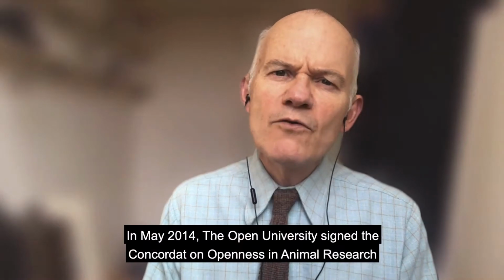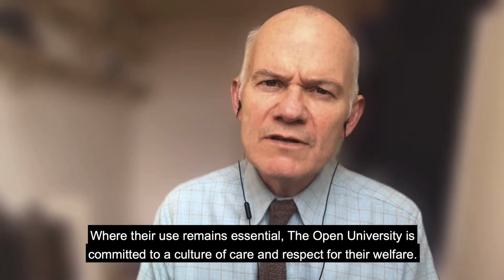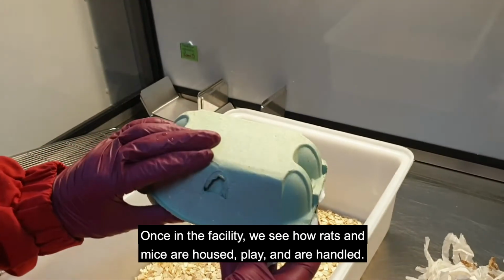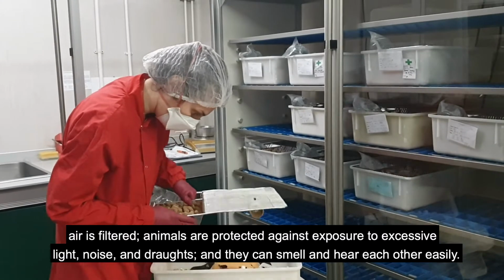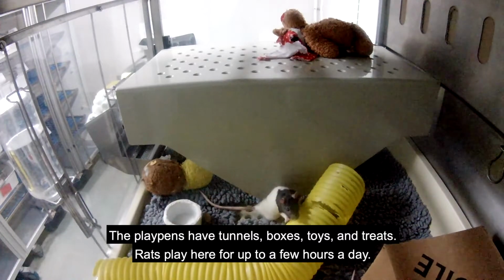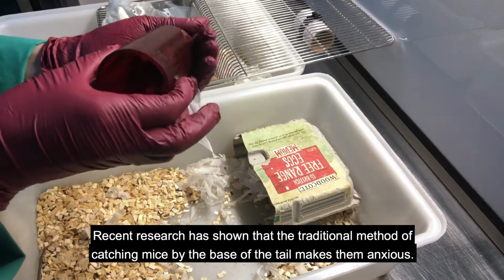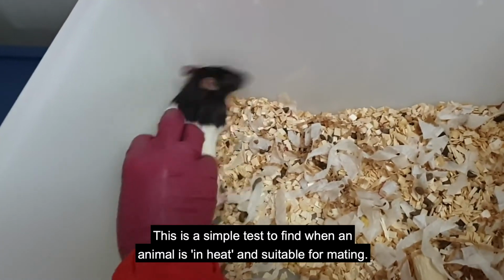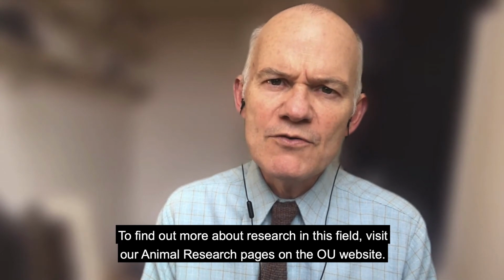Animal Research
The Open University, alongside other universities undertaking animal research, is committed to reducing the numbers of animals used and ultimately, replacing their use entirely. We use animals in research only where no alternatives are available. However, until effective alternative models are available, some animals will continue to be needed in research.

This video explains more about how staff ensure that high standards of animal welfare are achieved.